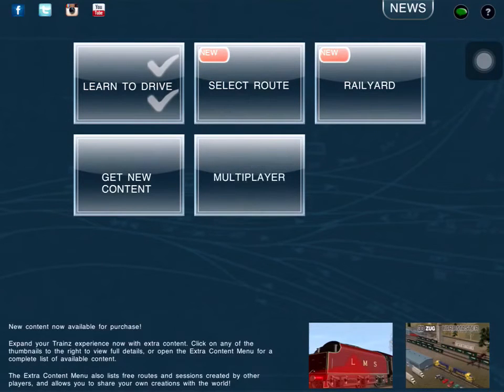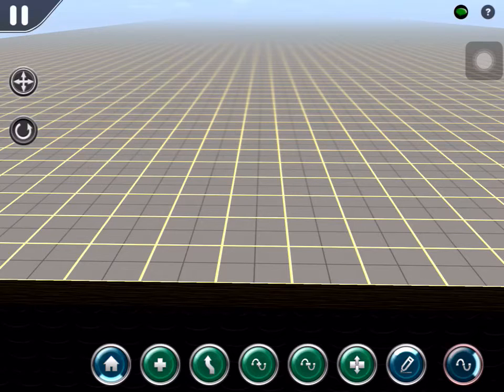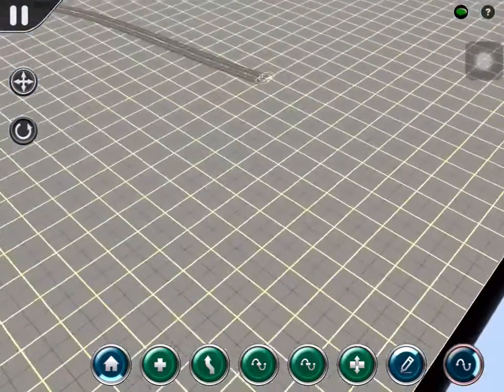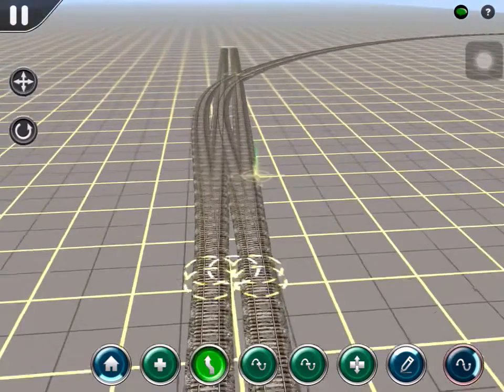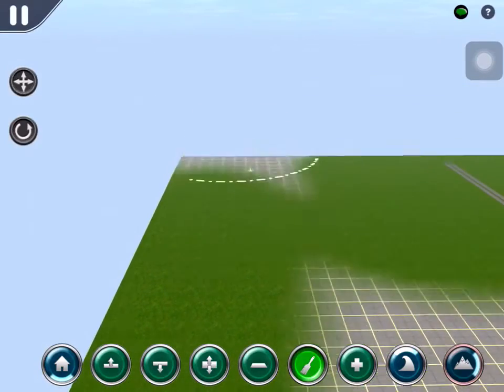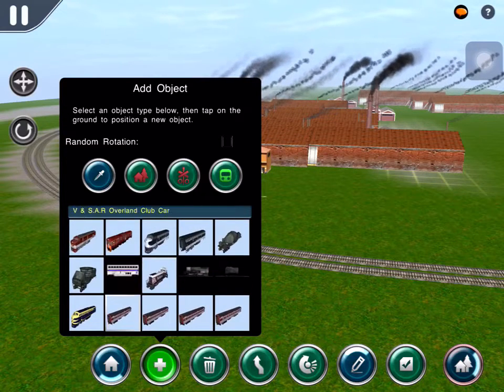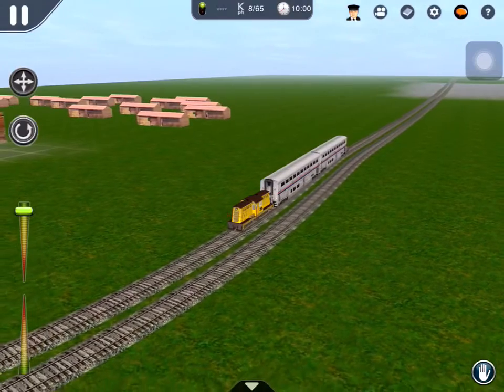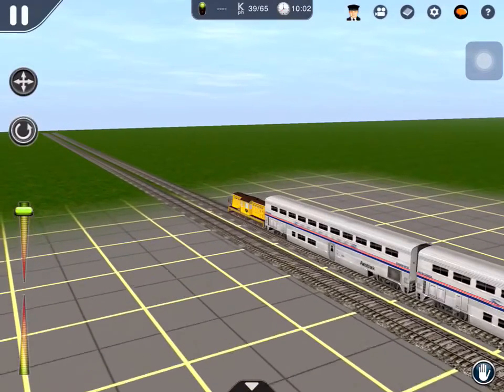Trainz Simulator 2 tutorial #1 how to make a basic route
Here's the tired old man here to show you how to make a basic route in Trainz Simulator 2 mobile